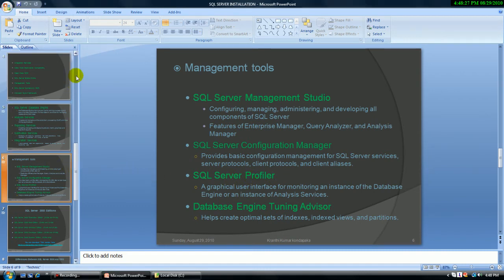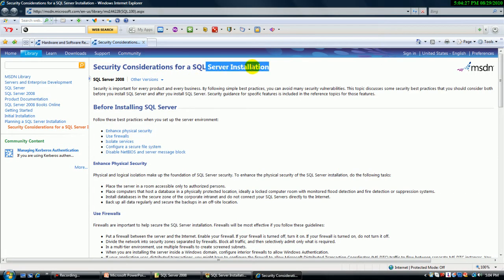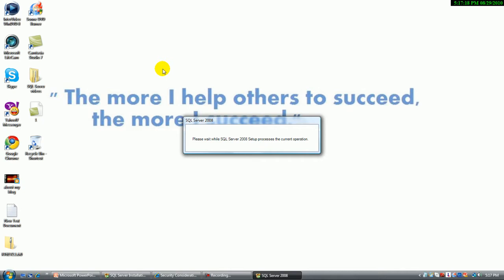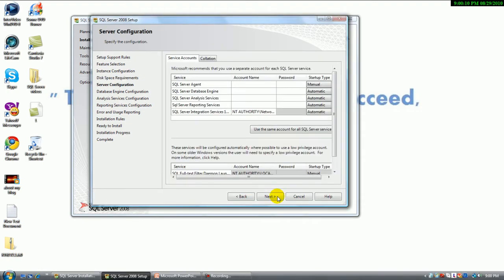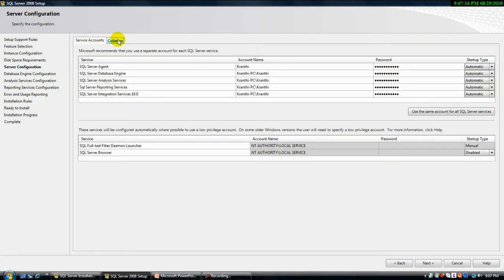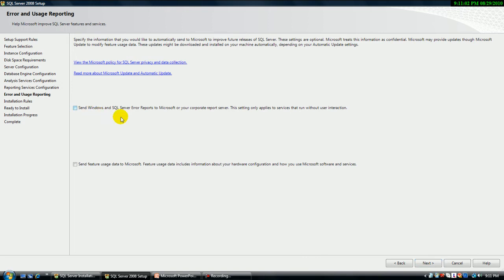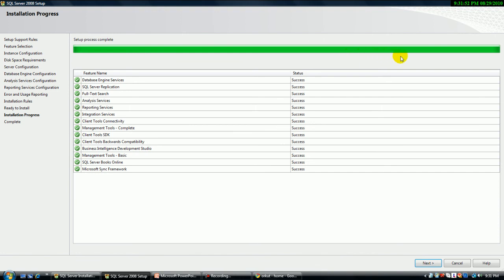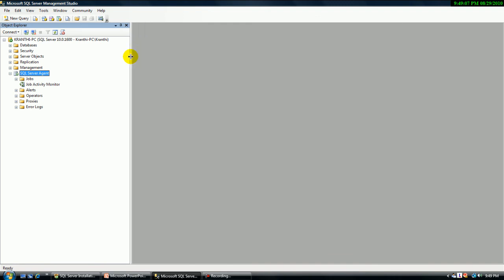Installing and Configuring SQL Server 2008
Steps to Install SQL Server 2008